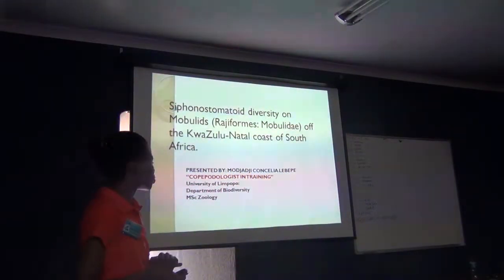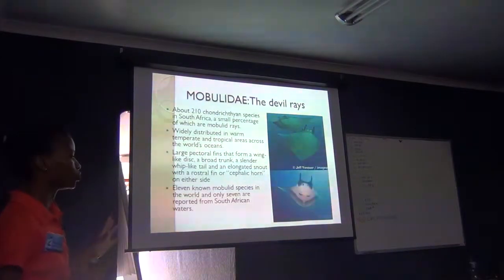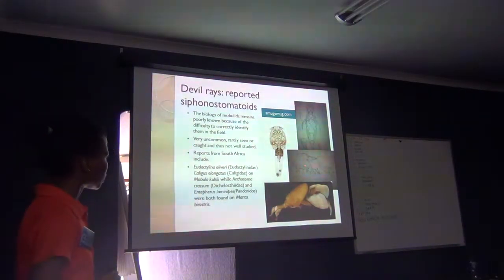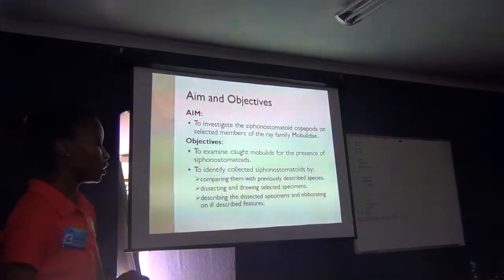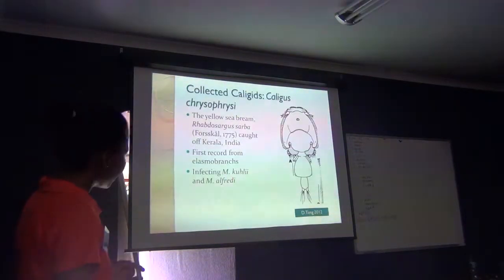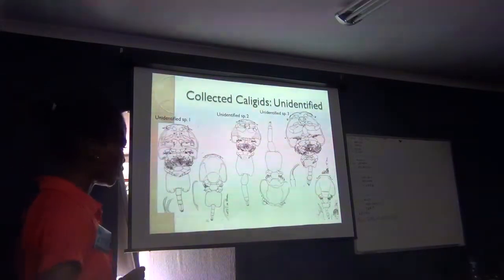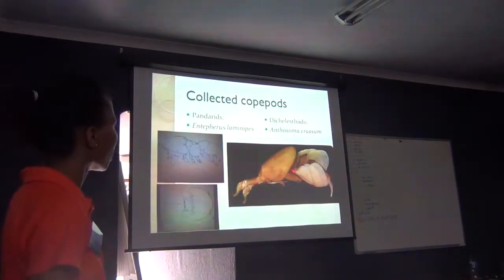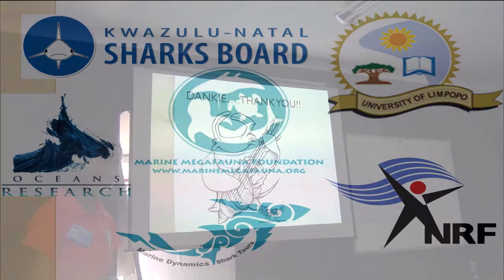Modjadji Lebepe, Siphonostomatoid diversity on mobulids off the KZN coast of South Africa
Oral Presentation

Modjadji C. Lebepe and Susan M. Dippenaar
Department of Biodiversity, SMLS, University of Limpopo, South Africa

South Africa is very rich in aquatic species and has about 210 chondrichthyan species, seven of which are mobulid rays. Mobulid hosts were not carefully studied for copepod infection previously and copepods reported from them were probably found by chance. Additionally, the biology of mobulids remains poorly understood, primarily as a result of the difficulty to correctly identify these species in the field and because these hosts are very uncommon, rarely seen or caught and thus not well studied. A total of 40 mobulids (31 Mobula kuhlii; two Mobula eregoodootenkee and seven Manta alfredi) were examined for infection by symbiotic copepods at the KwaZulu-Natal Sharks Board (KZNSB). More than 90% of all examined hosts were infected with different types of symbiotic siphonostomatoids. Collected copepod specimens were fixed and preserved in 70% ethanol and studied with the stereo- and light microscopes using the wooden slide technique. Thirteen siphonostomatoid species representing five families were identified. They include Eudactylinidae (Eudactylina oliveri, Eudactylina diabolophila and Nemesis sp.); Caligidae (Caligus chrysophrysi, Pupulina cliffi, Pupulina merira; Pupulina sp. 3, Unidentified sp. 1, Unidentified sp. 2 and Unidentified sp. 3); Kroyeriidae (Kroeyerina mobulae); Dichelesthiidae (Anthosoma crassum) and Cecropidae (Entepherus laminipes). This paper provides the first record of C. chrysophrysi, K. mobulae, Pupulina sp. 3, E. diabolophila, Nemesis sp. and the three Unidentified species on mobulids frequenting South African waters. By studying the distribution and diversity of symbiotic copepods on mobulids in South African waters, we contribute towards knowledge of symbiotic copepods of Chondrichthyes as a group and the biodiversity of copepods in South African waters and may also gain some insights into the host biology.